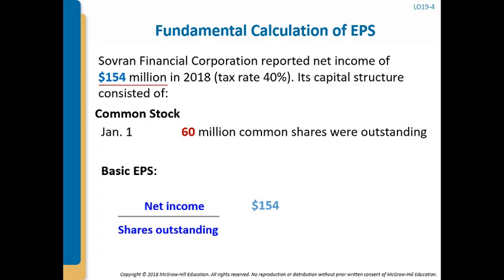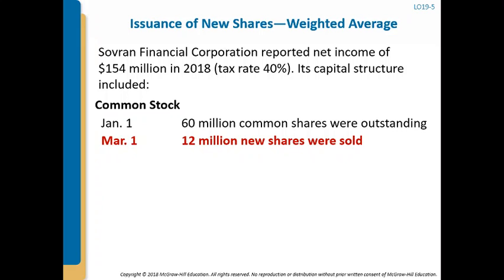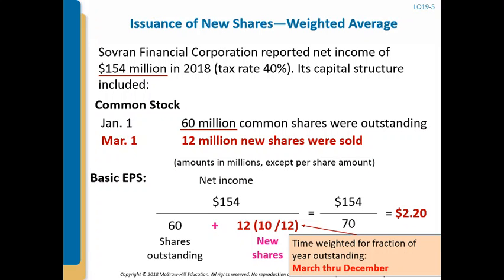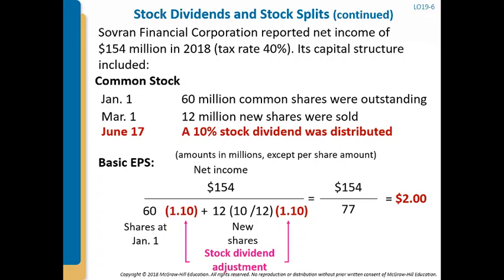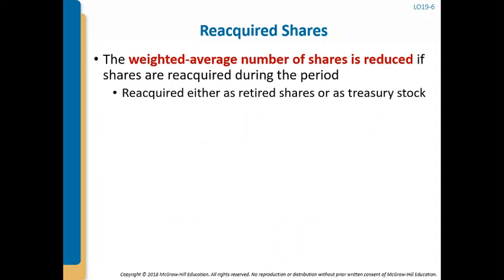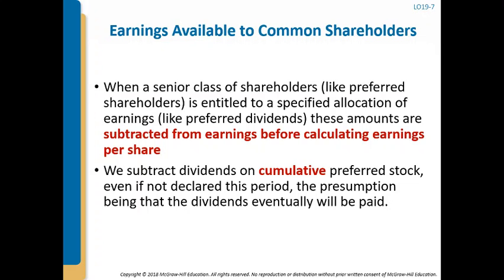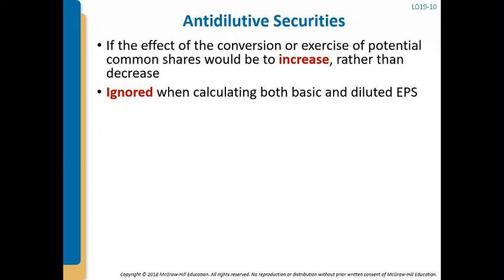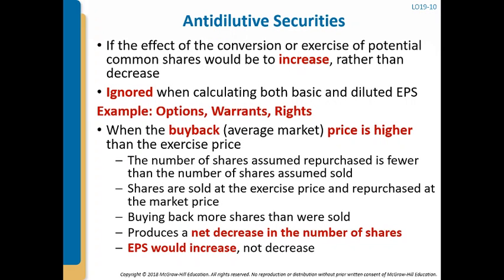Intermediate Accounting III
Chapter 19 Lecture Part B